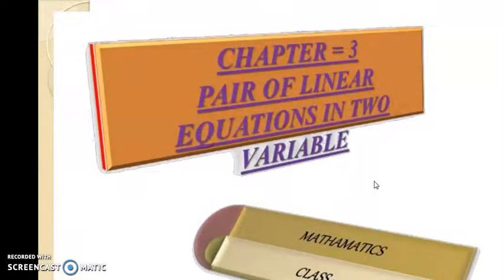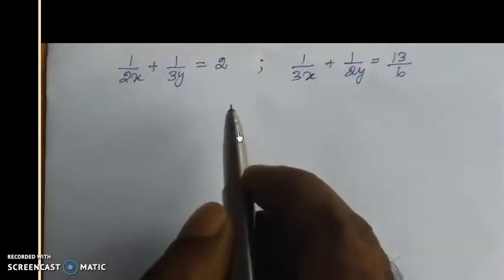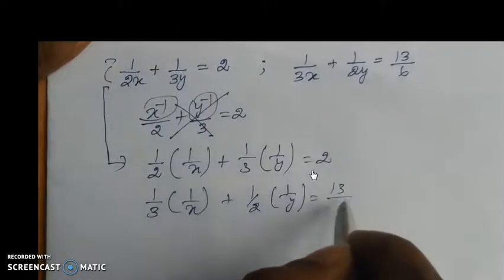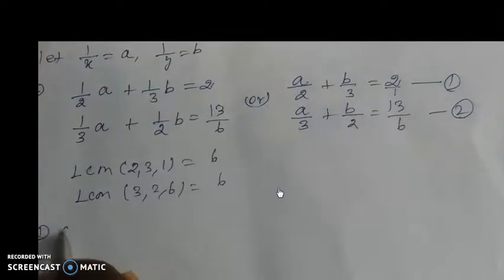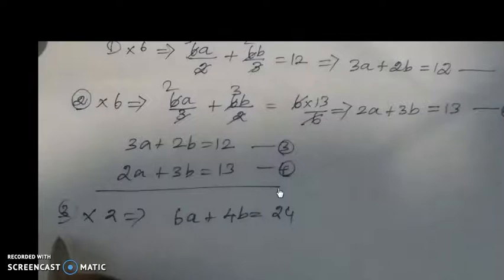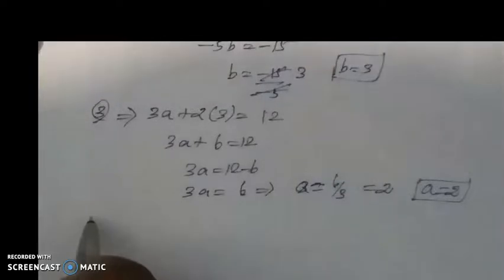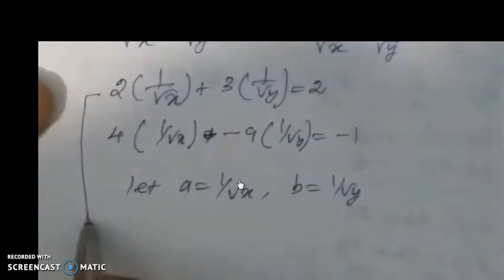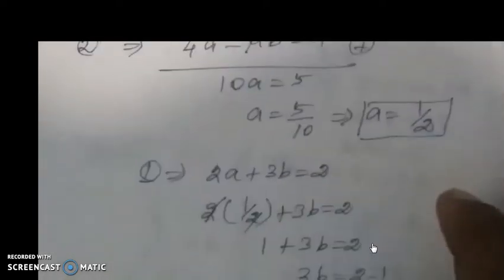GGVS10 SM CH3 LINEAR EQUATIONS IN TWO VARIABLES P7